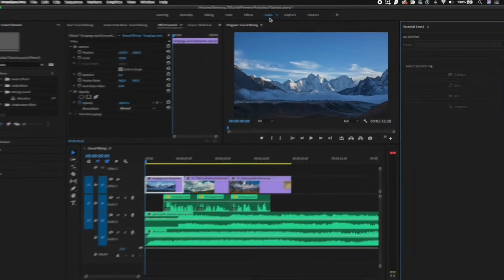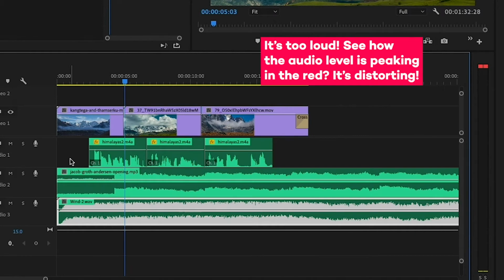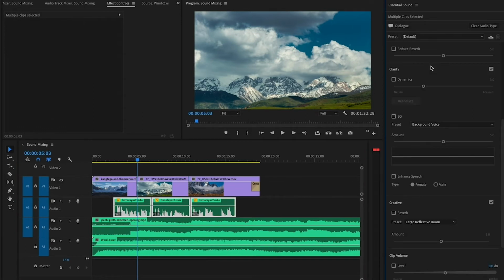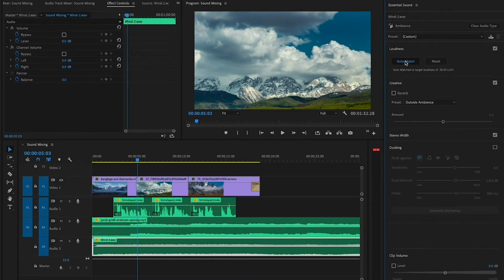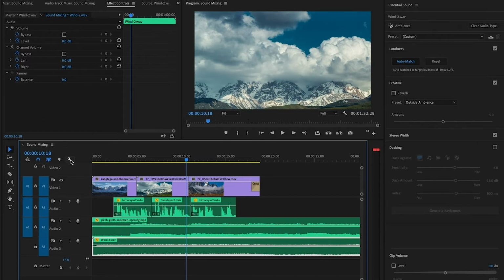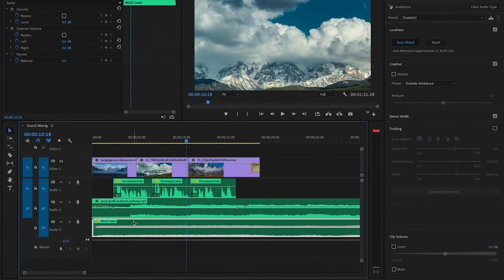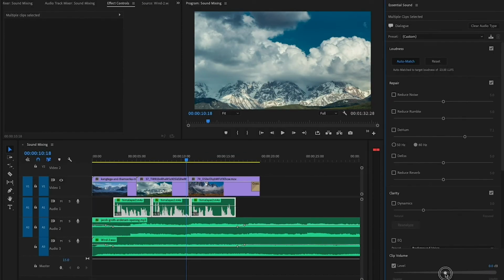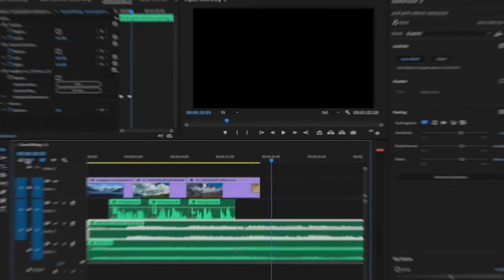How to Mix Audio in Premiere Pro | Lickd Tutorials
Struggling to get your dialogue, music and ambience levels mixed just right?

Luckily for you, expert video editor, Premiere Gal, is on hand to teach you exactly how to mix these crucial audio elements to perfection.
We know how much of a vibe killer it can be if your soothing voiceover is drowned out by the wind, or your trance remix is totally overpowering your interviewee talking. Watch this Adobe Premiere tutorial and troubles like these will be a thing of the past.

WHAT IS LICKD?

Want to get 14.5% more video views and 35% more video watch -time?